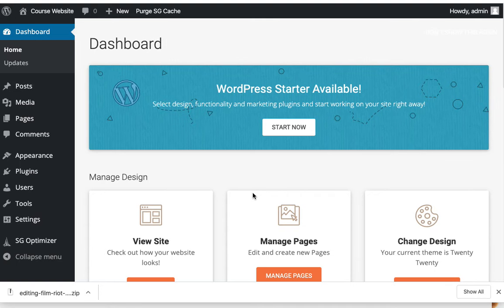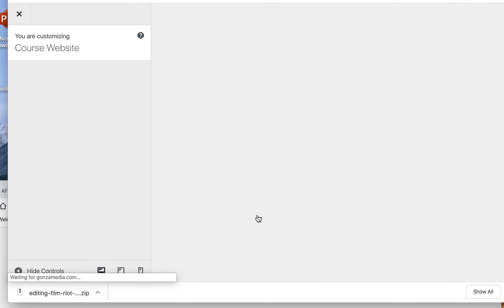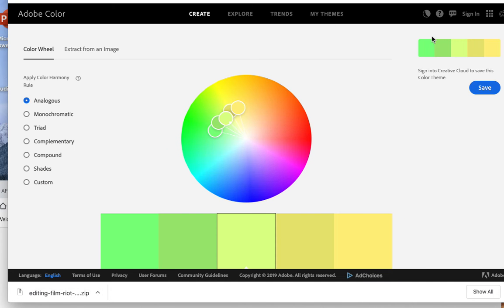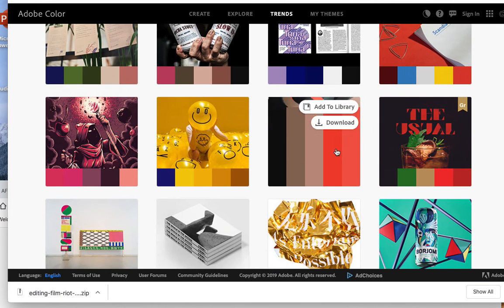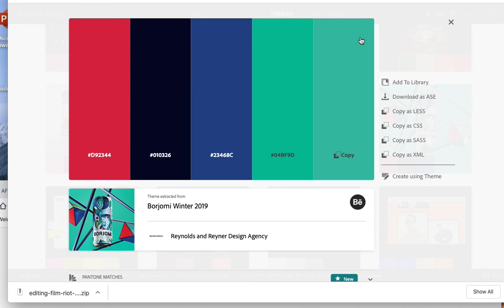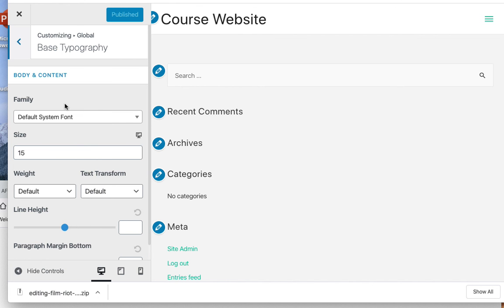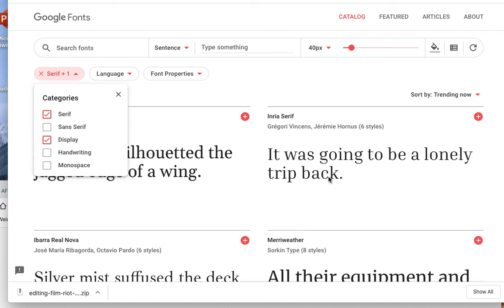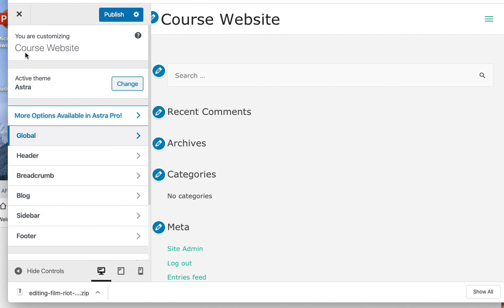WordPress 5 part 2 Install the Astra theme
Part 2 of a video tutorial series introducing how to create web pages using WordPress, the Astra WordPress Theme and the Elementor page builder plugin. In this video, you will learn how to correctly install and configure the Astra WordPress Theme.